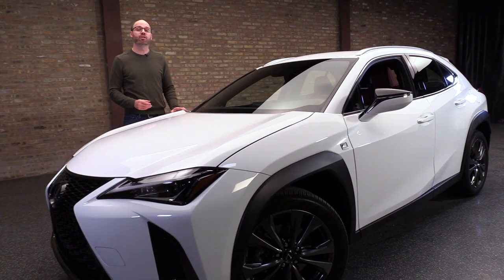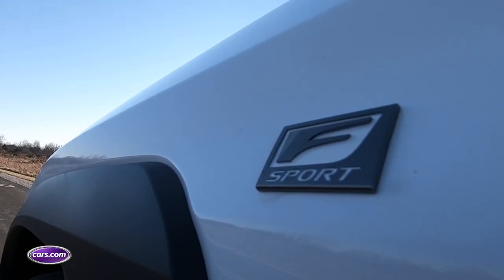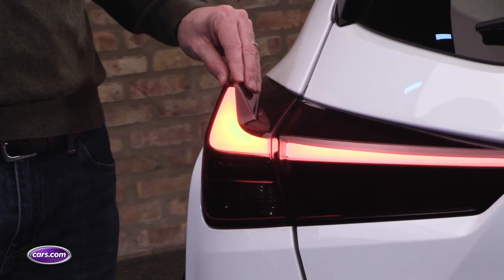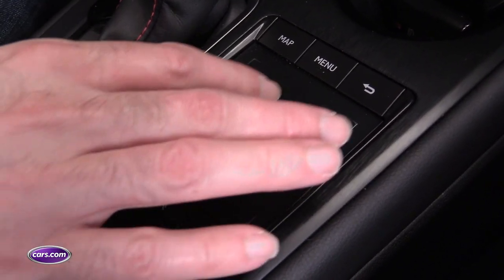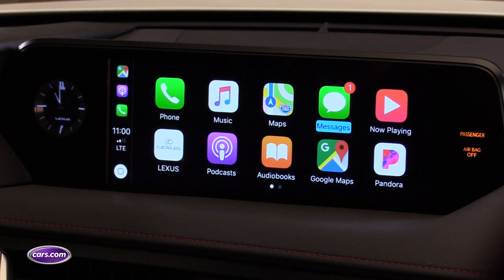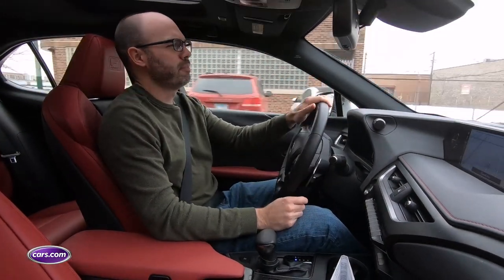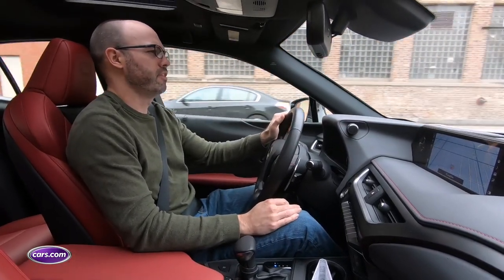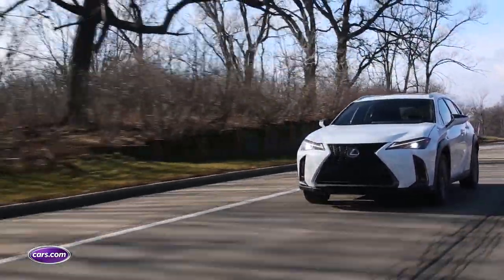2019 Lexus UX 200 F Sport: Review – Cars.com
New for 2019, Lexus calls the entry-level subcompact UX 200 a luxury crossover for the modern urban explorer. While it delivers on luxury in some regards, it feels like an economy car in other aspects.